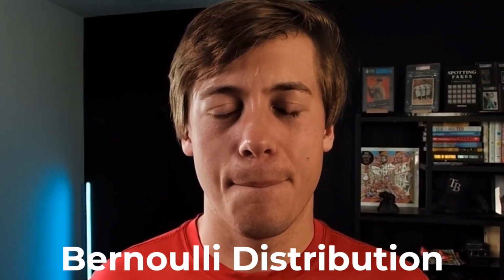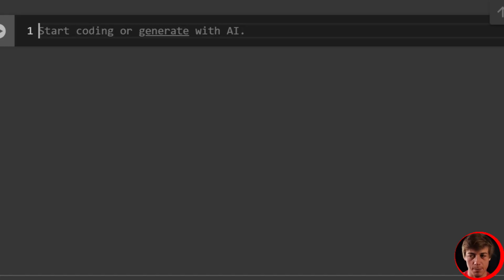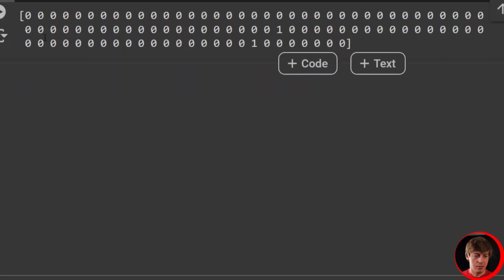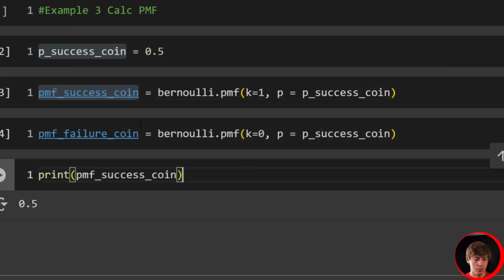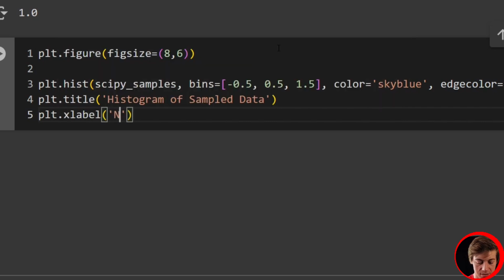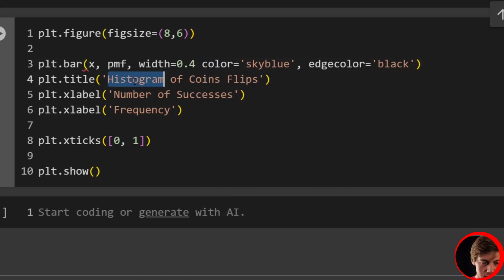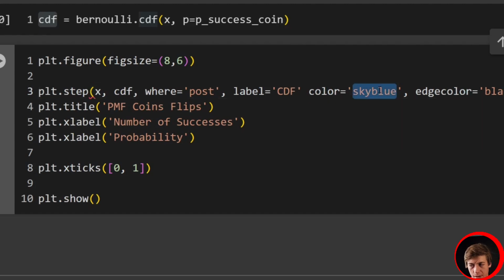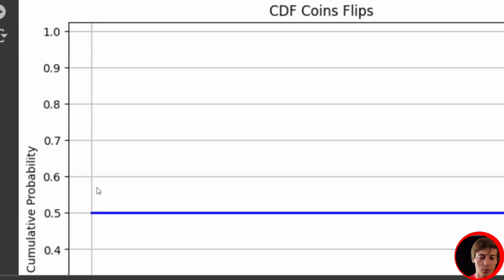Understanding Bernoulli Distribution in Python (Numpy & Scipy)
In this video, you’ll learn how to work with the Bernoulli distribution using Python. Whether you're studying probability, building simulations, or working on binary classification problems, this tutorial will give you a strong foundation—with hands-on examples using NumPy and SciPy.

In this video, I break down the Bernoulli distribution in Python and show you exactly how to implement it using NumPy, SciPy, and Matplotlib. The Bernoulli distribution represents binary outcomes in a single trial, like a coin flip, a YouTube subscription decision, or a baseball pitch being a strike or ball. Unlike the binomial distribution which involves multiple trials, the Bernoulli focuses on just one trial with two possible outcomes.

I walk through several practical examples including YouTube subscriber conversions and coin flips to help you understand the key concepts. We explore how to generate Bernoulli distributions using both NumPy and SciPy, calculate the probability mass function (PMF) to find exact probabilities, and work with cumulative distribution functions (CDF). You'll learn the critical difference between Bernoulli and binomial distributions, when to use each one, and how to visualize your results with histograms, bar charts, and step plots.

By the end of this tutorial, you'll have a solid understanding of the Bernoulli distribution, know how to implement it in your own data science projects, and be able to calculate and visualize probability distributions with confidence. Perfect for anyone learning statistics, probability theory, or working on data science projects that involve binary classification problems.

TIMESTAMPS
00:00 Introduction to Bernoulli Distribution
01:02 Bernoulli vs Binomial Distribution Concepts
02:36 Setting Up Python Environment & Imports
03:30 Example 1: Generating Bernoulli Distribution with NumPy
05:52 Example 2: Coin Flips in SciPy
07:22 Example 3: Calculating PMF (Probability Mass Function)
08:50 Example 4: Calculating CDF (Cumulative Distribution Function)
10:25 Plotting Histogram of Coin Flips
12:35 Example 6: PMF Coin Flip Visualization
15:16 Example 7: CDF Coin Flip Visualization
19:01 Summary and Next Steps